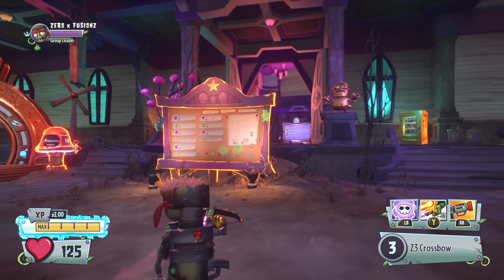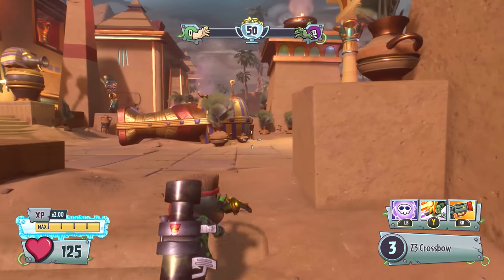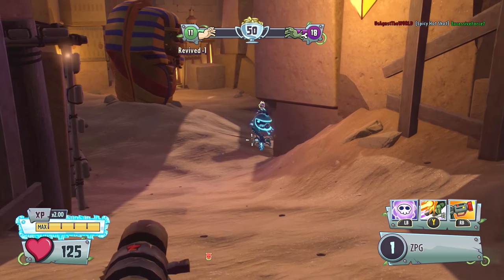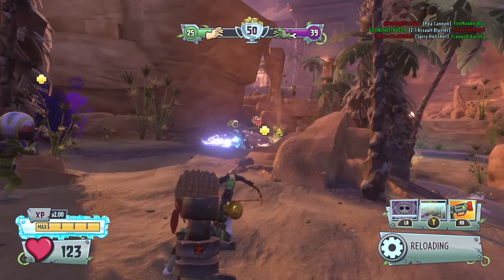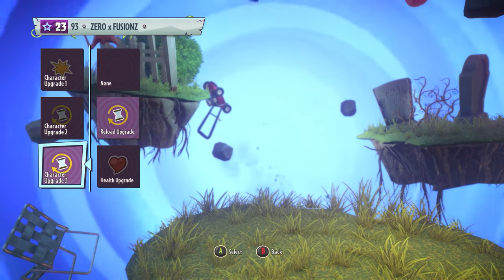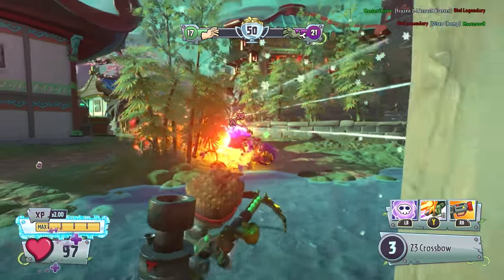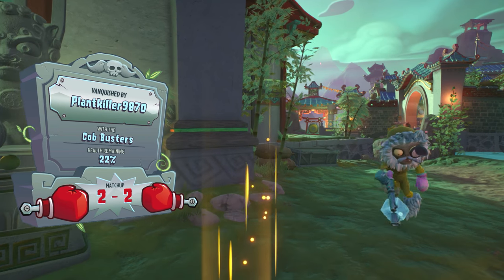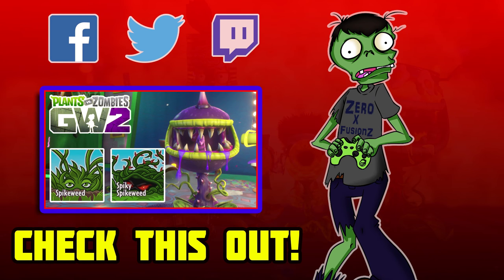Fan Favourite #7 Super Commando - Plants vs Zombies Garden Warfare 2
Welcome to another Plants vs Zombies Garden Warfare 2 video. Today is Episode 7 of my Fan Favourite series where I play a favourite character from Garden Warfare 1. Today is the Super Commando

●PSN - ZEROxPvZ